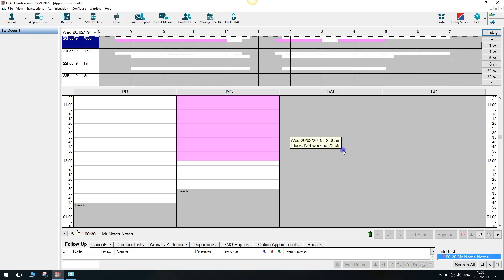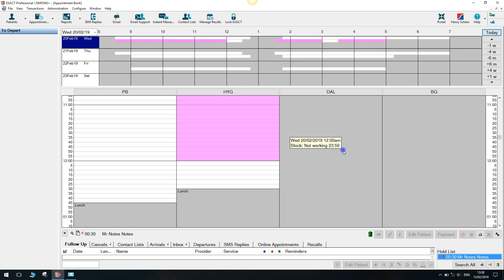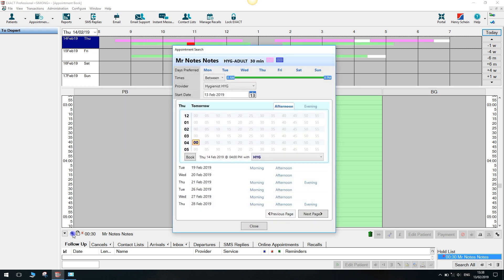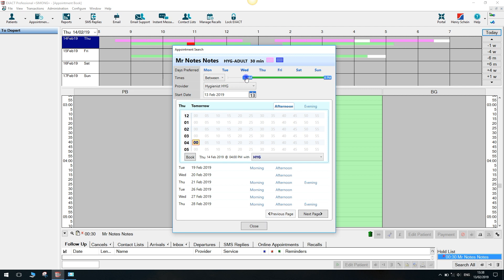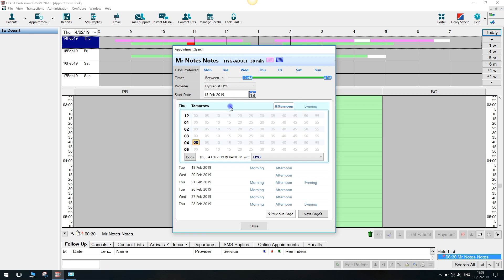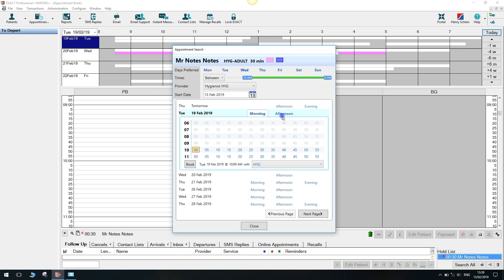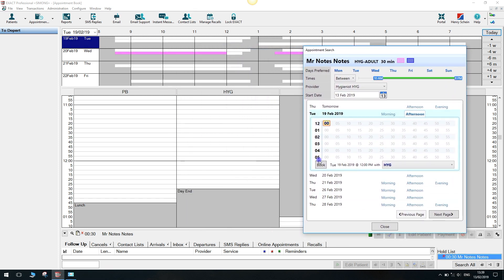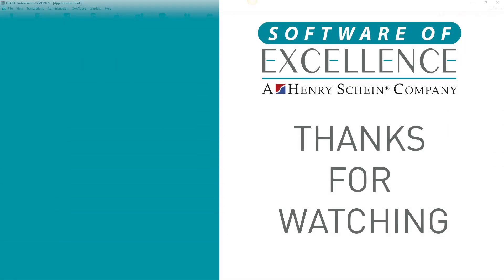How to Use the Appointment Search Tool in EXACT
In this EXACT tutorial, Geetha will teach you how to use the appointment search feature in Exact. This intelligent little tool allows you to find white space in your diary for patients with tricky time scales, without having to look manually. You can specify all the usual appointment details via the clipboard and then go on to select times of day, days of the week and even morning, afternoon and evening. The tool will then go on to search for the right gap for you.